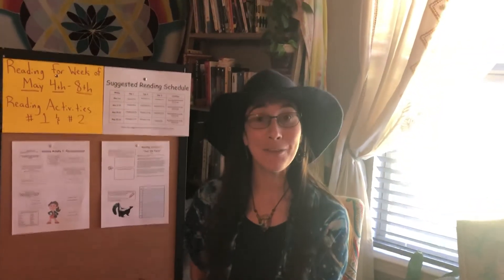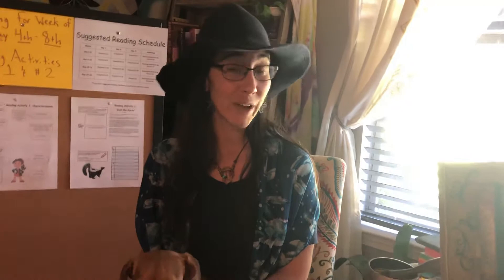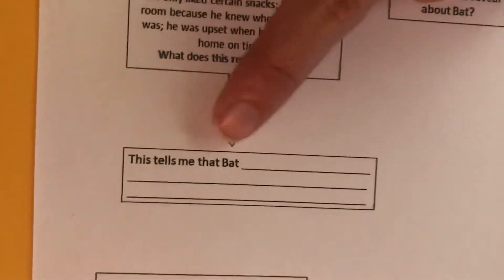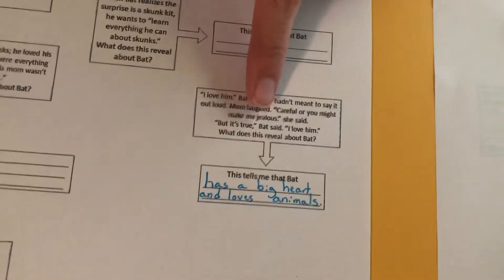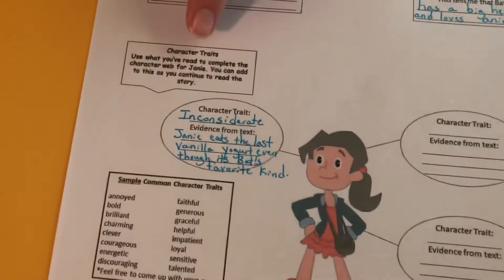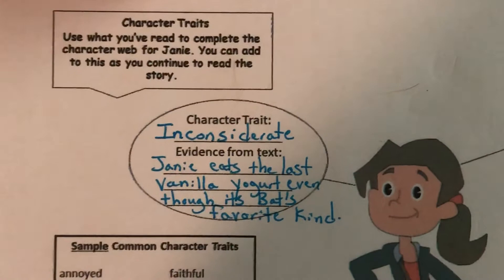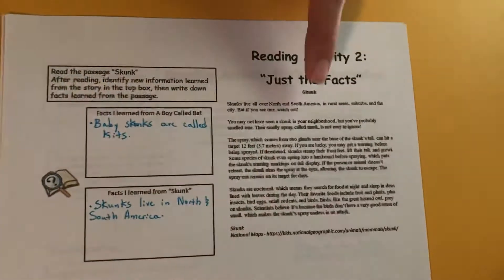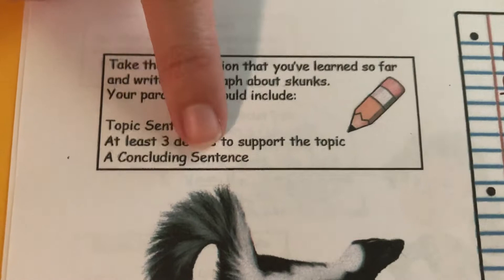Reading Activities 1 and 2